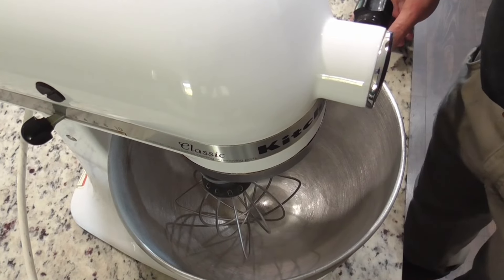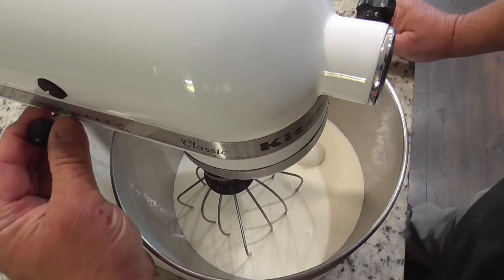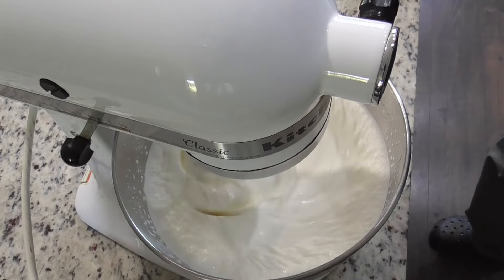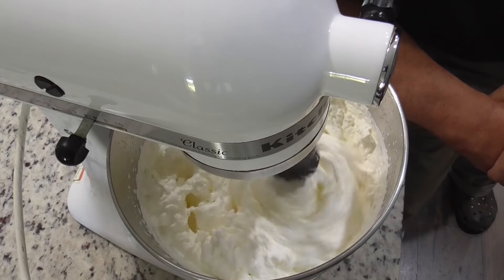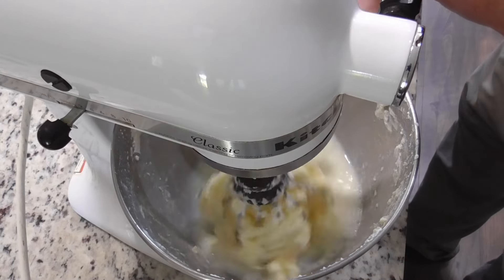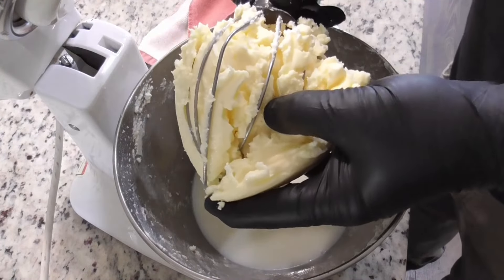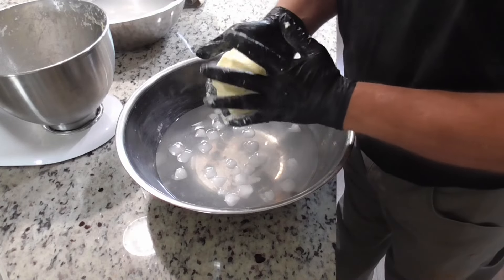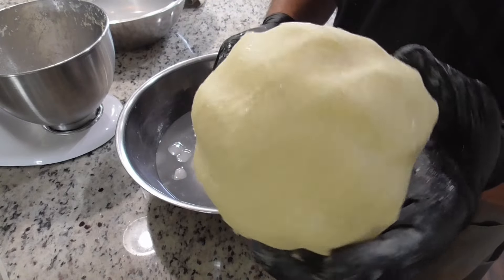First Time Making Butter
Is it really that easy to make butter from heavy whipping cream? Well, it doesn't get any easier. honestly. And we did use it on potatoes for supper and it tasted like, well, like butter. Lol.